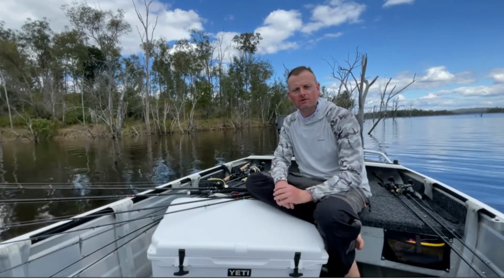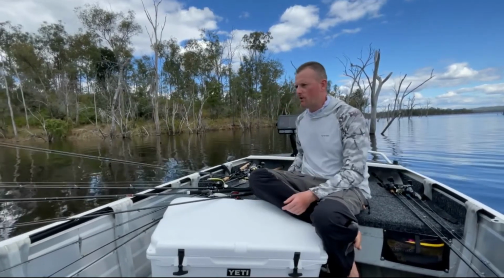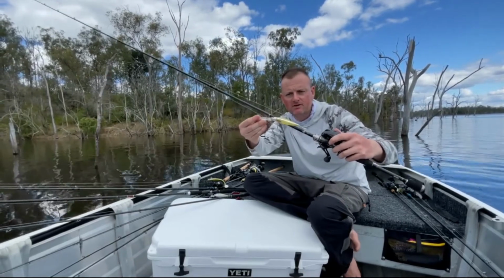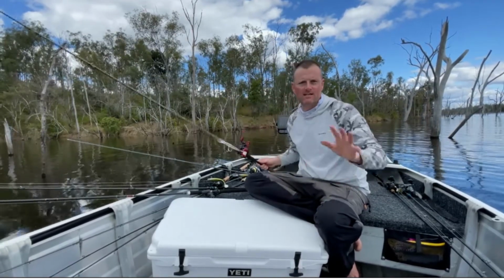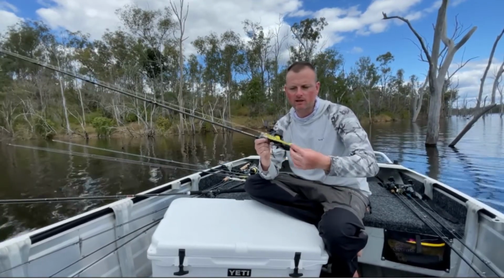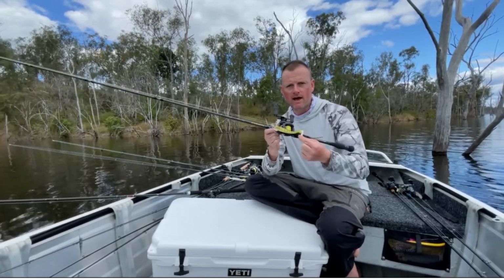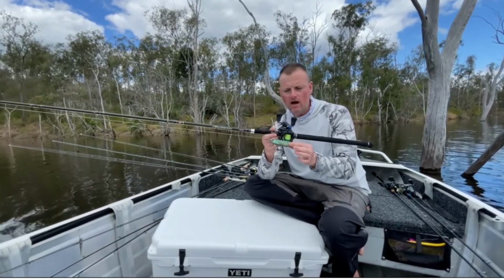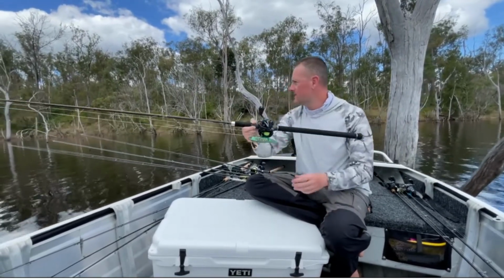TOP 3 IMPOUNDMENT BARRAMUNDI LURES - Our Top 3 Picks! - On Location At Lake Monduran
This week we are on location at beautiful Lake Monduran just outside of Bundaberg in Queensland.
We are talking all things Barramundi Lures and specifically what are the top 3 impoundment Barramundi lures we would never leave home without.

Our Picks are. in no particular order;
* 5 or 6 in soft paddle tail plastic rigged on a suitable ultra tough jig head - We find around a 7/0 is great and 1/2 oz in weight.

* 100mm/ 115mm hardbody jerkbait style lure - make sure the terminal tackle on the lure is tough enough to handle GIANT Barramundi.

* Soft plastic swimbait style lure (Molix Shad 140) remember these lures are heavy so be careful when selecting the rod and reel you are going to cast these on.

All these products as well as thousands and thousands more are available on our web store - Be sure to check it out @

or drop in to our store located at Minyama on the Sunshine Coast.